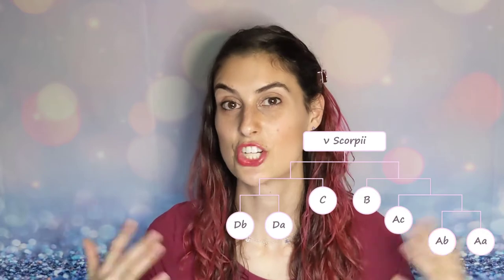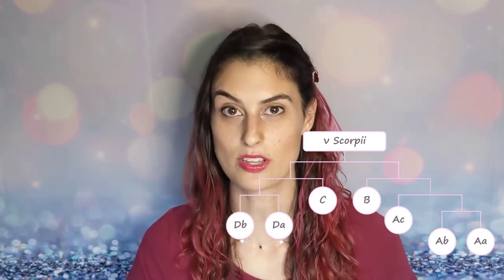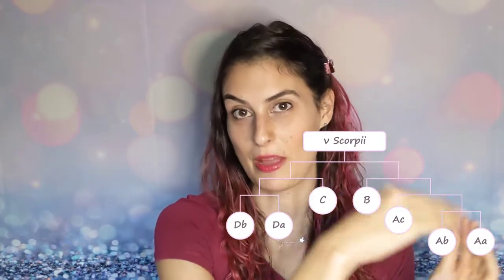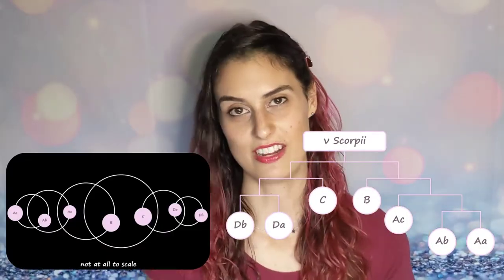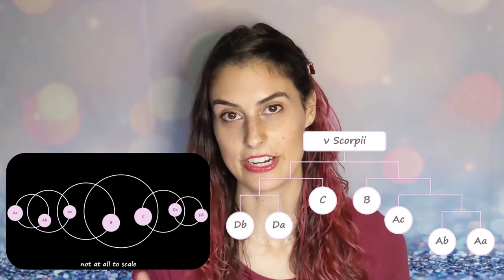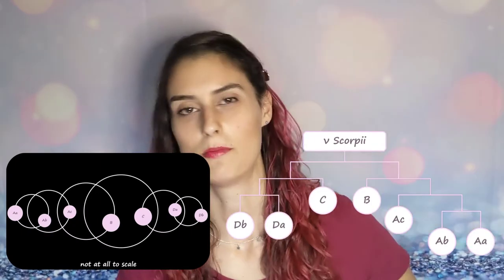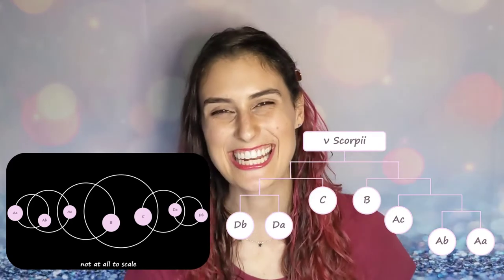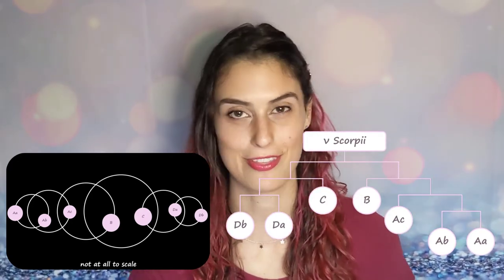Multiple Star Systems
00:00 Introduction
00:21 Frequency
02:02 Configuration
04:02 Formation
05:03 Astrophysics from Binaries
11:50 Planets in Multis
16:22 Wrap Up